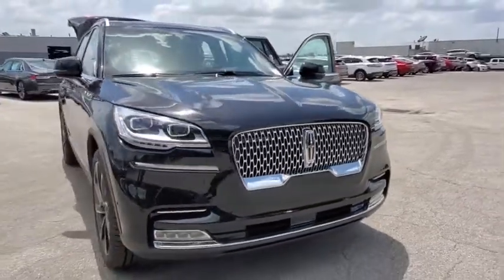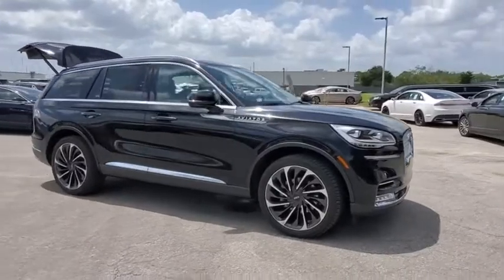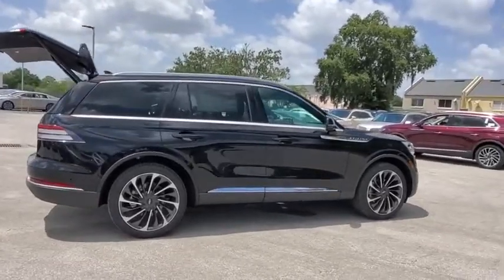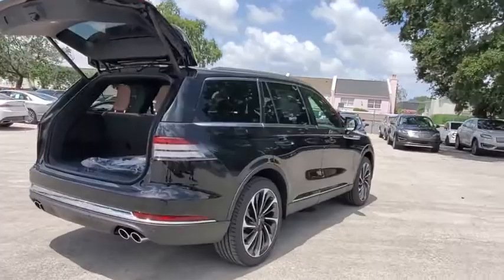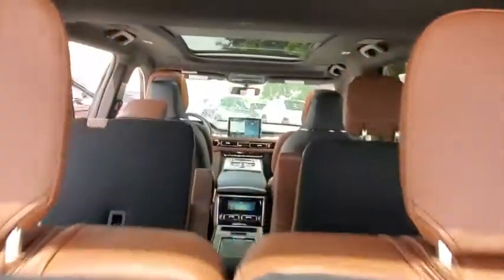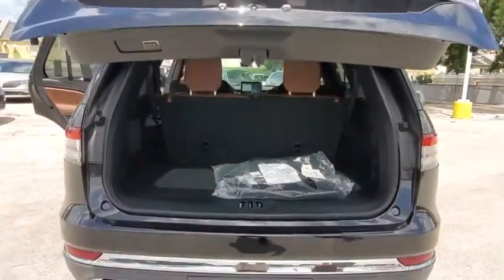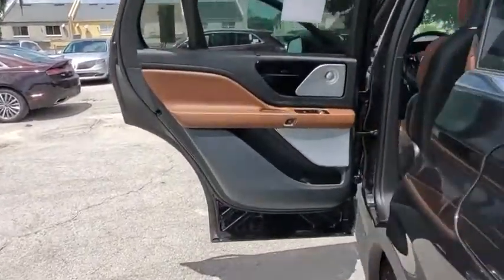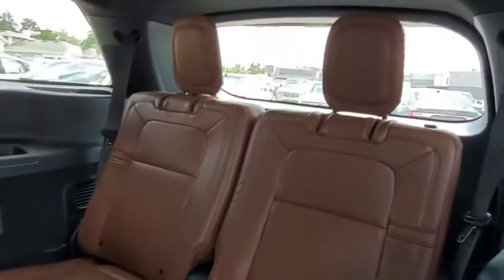2020 Lincoln Aviator Winter Park, Longwood, Kissimmee, Windermere, Orlando, FL 200768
Infinite Black Metallic New 2020 Lincoln Aviator available in Orlando, Florida at Central Florida Lincoln. Servicing the Winter Park, Longwood, Kissimmee, Windermere, FL area.